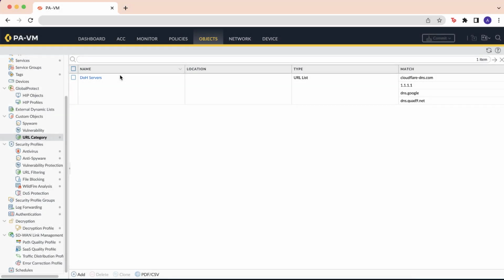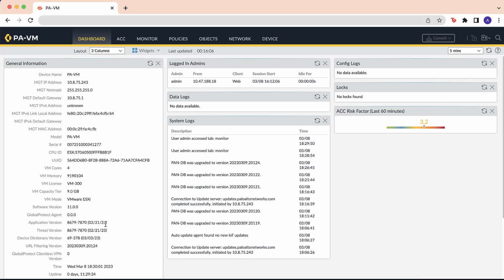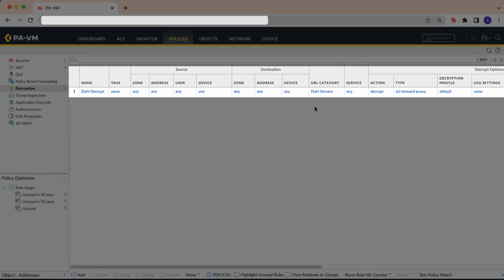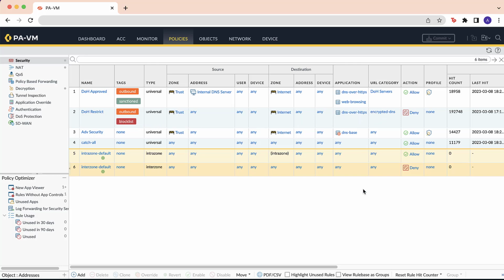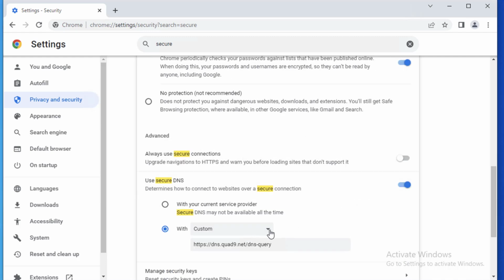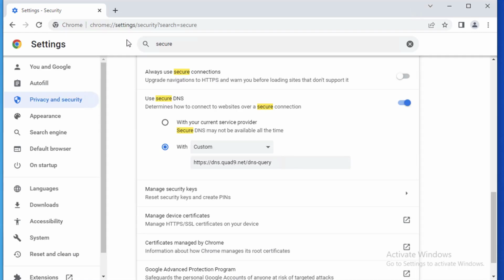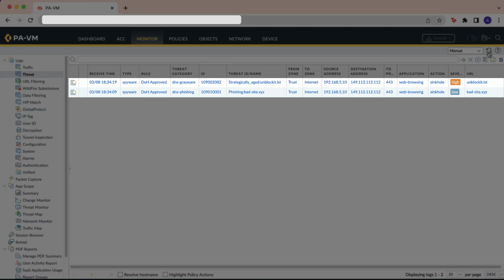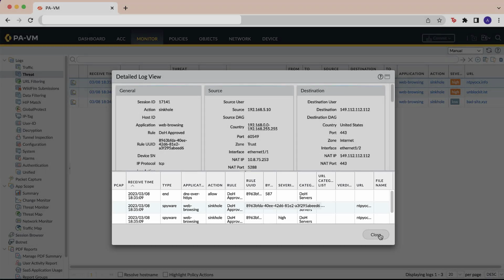DNS DOH Demo withAudio